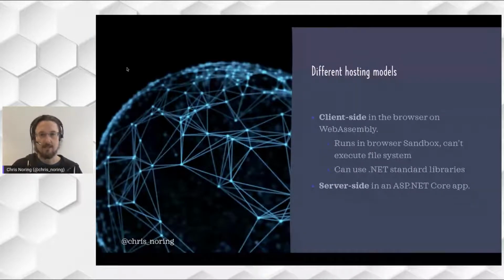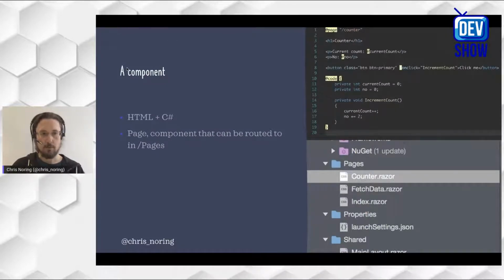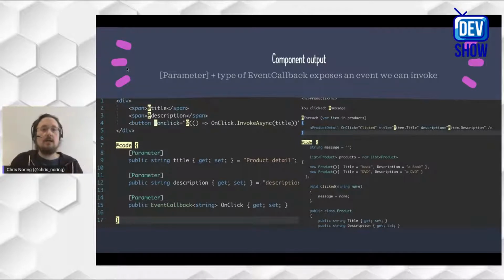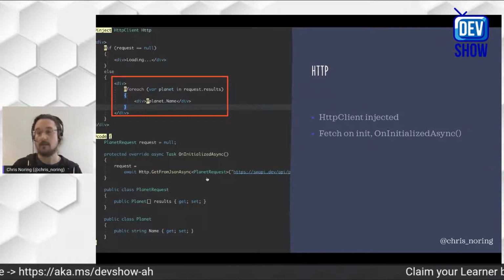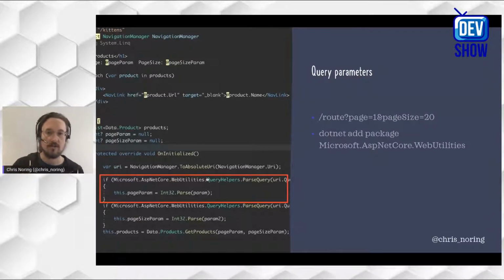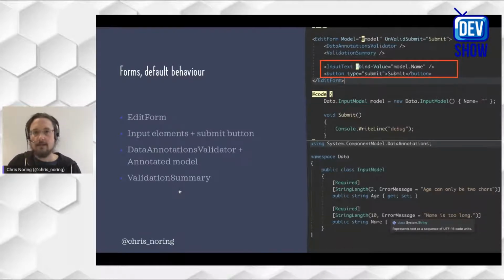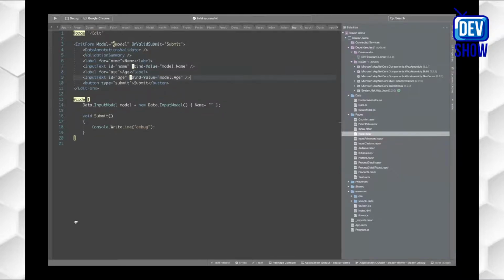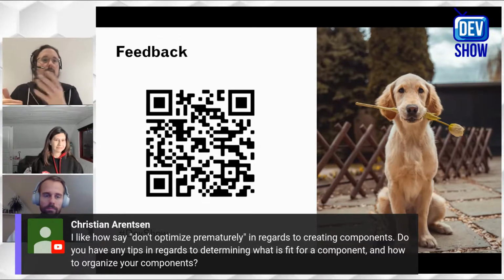Dev Show: Blazor, C# everywhere, even in the frontend!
Let's talk about Blazor, Microsoft newest framework for developing Web Applications.
Imagine being able to use C# everywhere, on backend and frontend.
Imagine having it compiled to Web Assembly and being deployed everywhere. Static files that can be deployed to places like GitHub, Azure and more. What sorcery is this? No sorcery just Blazor!

In this session we have Chris Noring back to our Show and he is going to cover
- How to build a Blazor app using components
- How to integrate with JavaScript
- How to work with routing
- How to deploy using Azure Static Web Apps